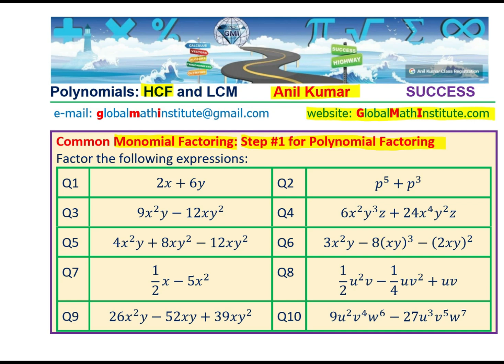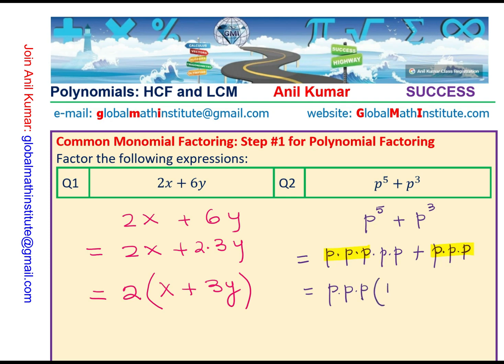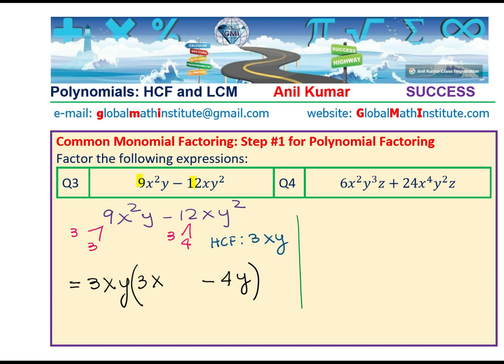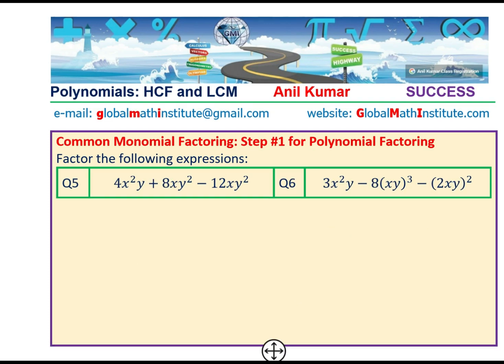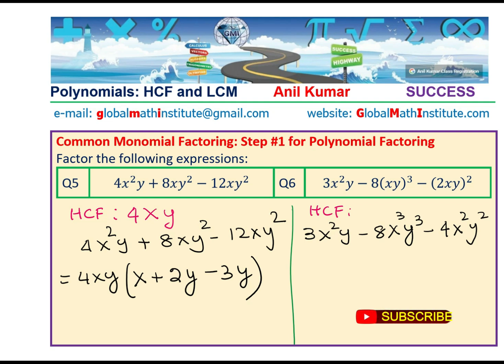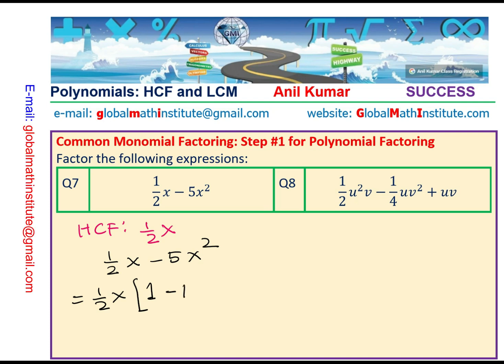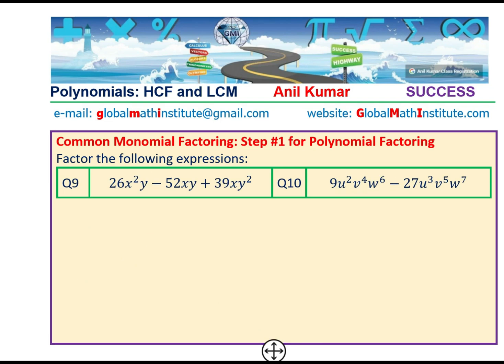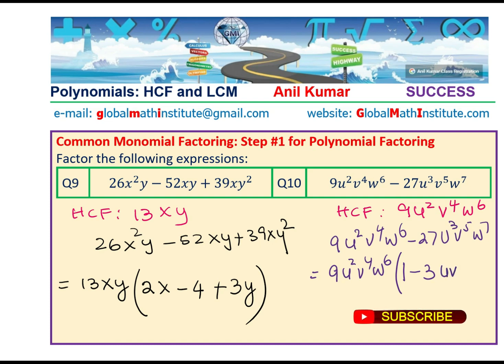How to Factor Monomials with Exponents and Fractions 10 Examples CBSE NCERT Grade 8